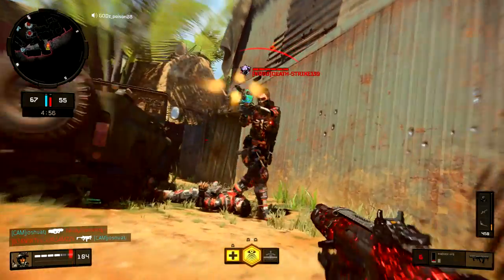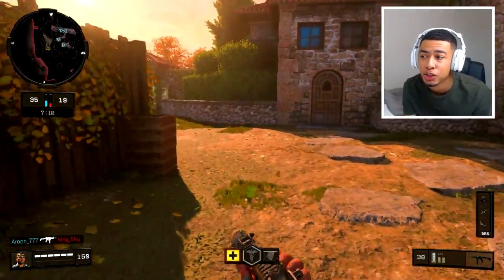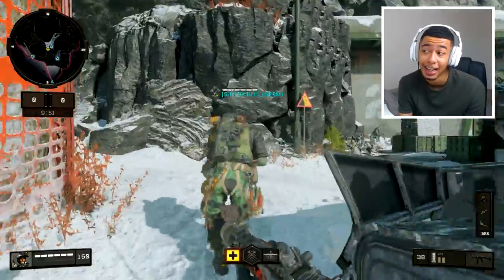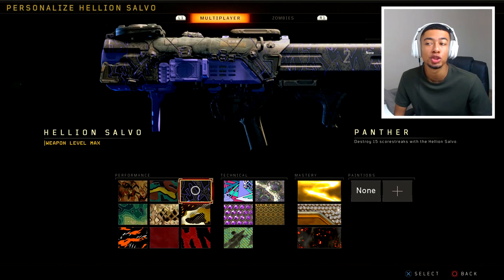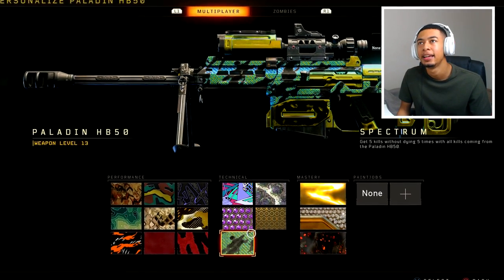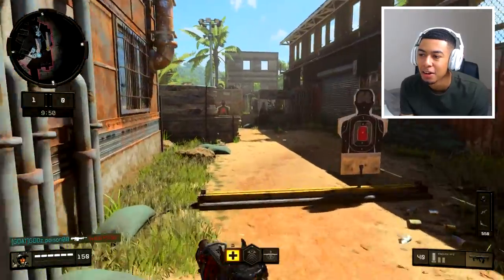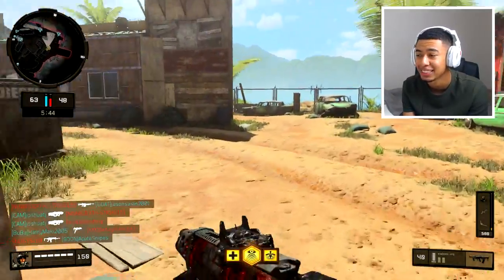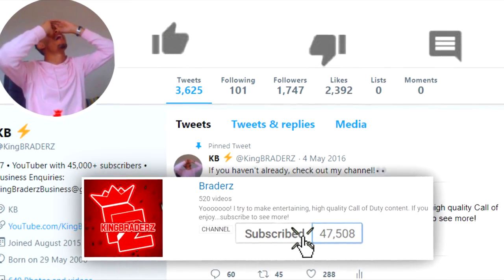My Secret To Getting Dark Matter INSTANTLY in Black Ops 4..🤫 (Boosting?)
Here is how to get ALL CAMOS EXTREMELY FAST in Black Ops 4!!

SMASHHHHH THE LIKE BUTTON FOR MORE BO4!!